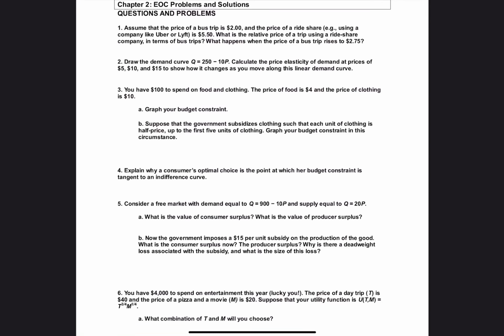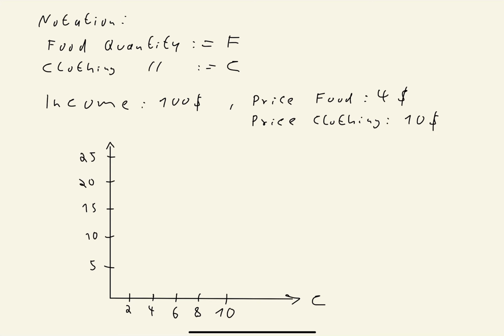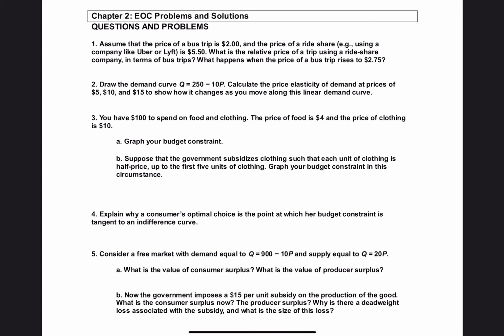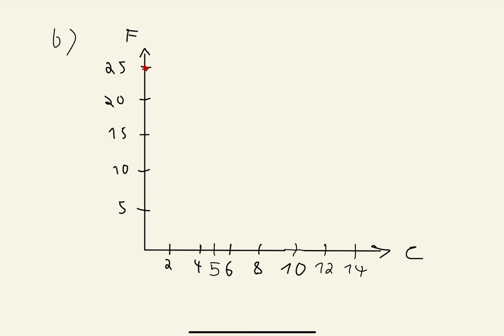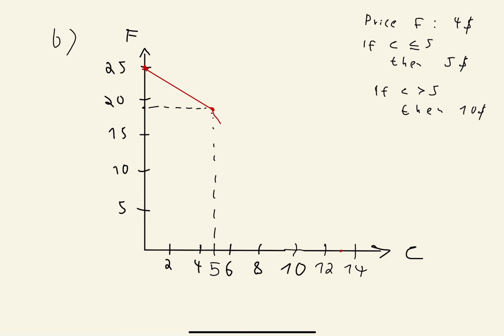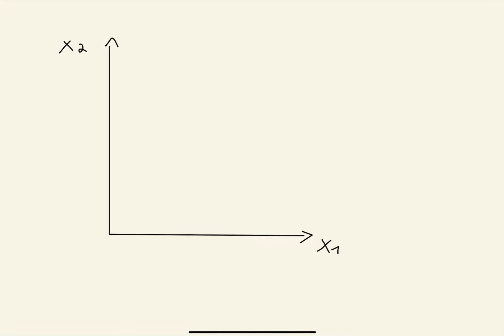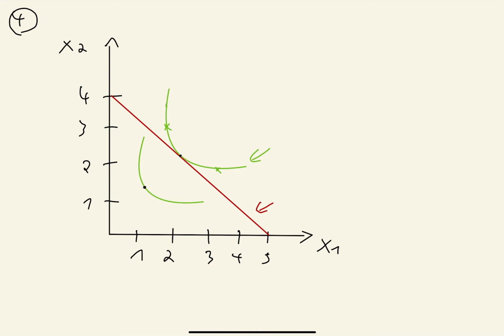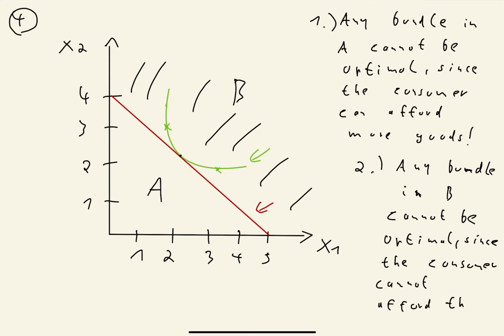Taxation & Redistribution - Problem Set 1 - Exercises 3+4